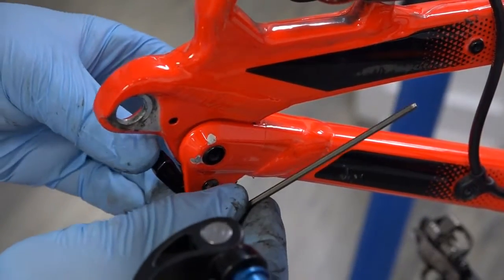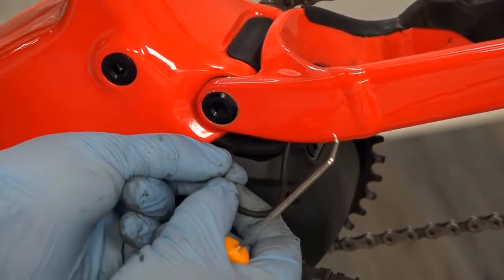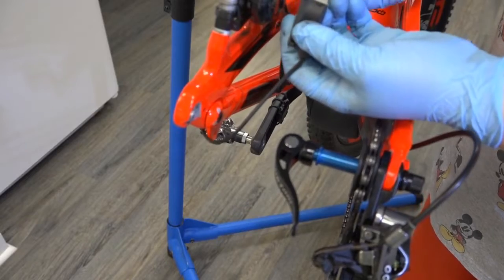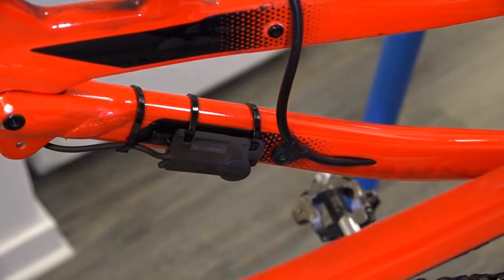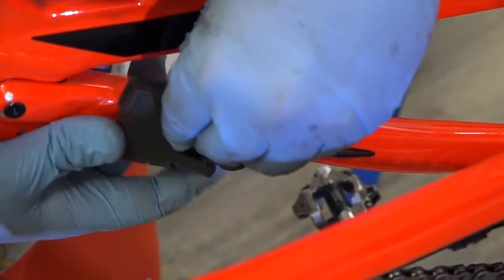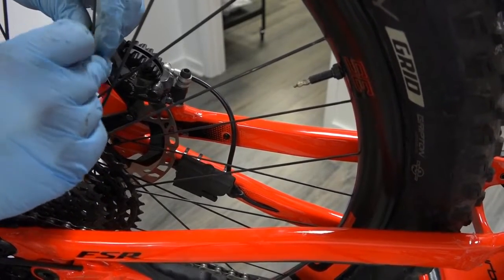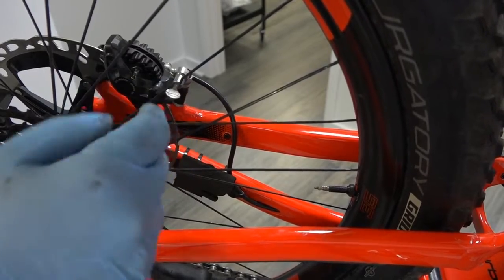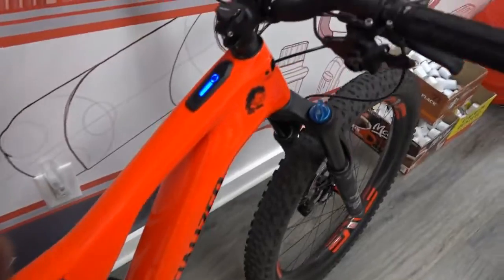Badass Box Installation on 2019 Specialized Levo Brose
Specialized Levo & Kenevo Derestriction Device Installation

Note:  No endorsement is implied.  This video is not a paid advertisement and the brands shown here have not paid for the creation of this video.  Any opinions expressed are solely those of the author.